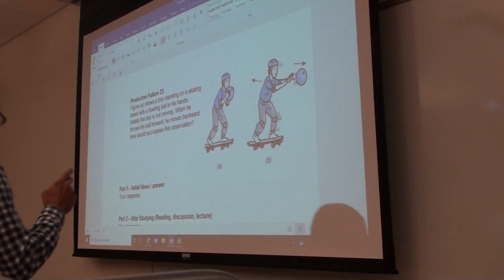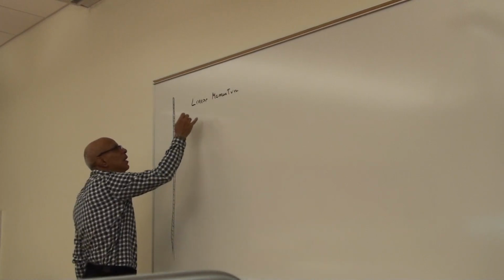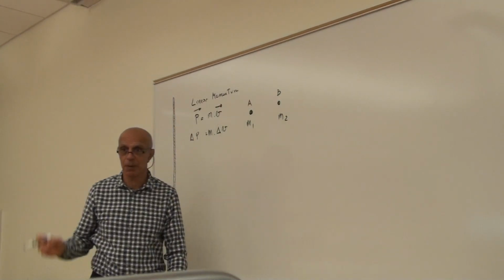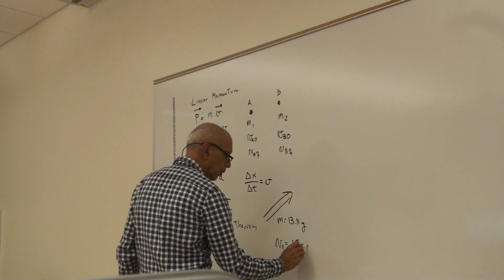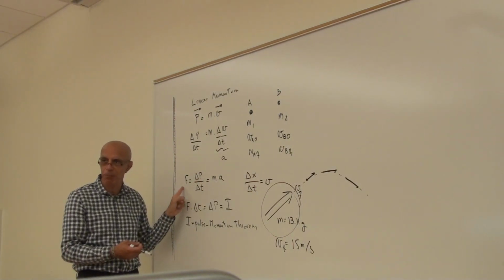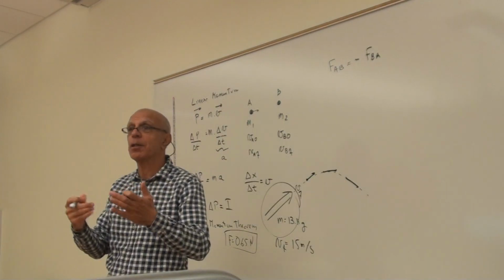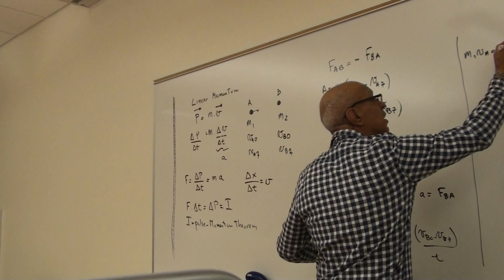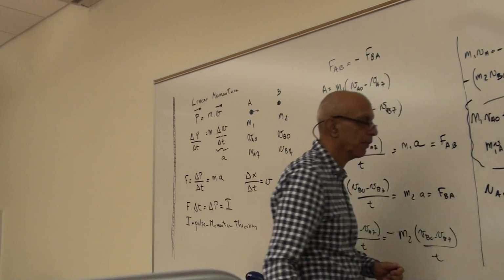Momentum and Impluse